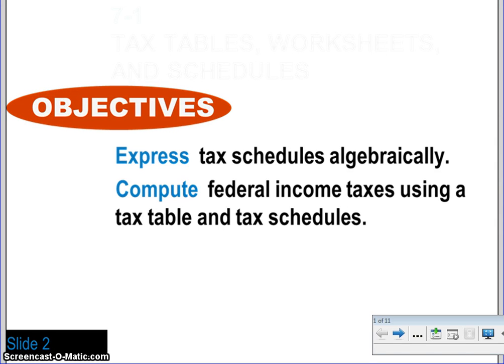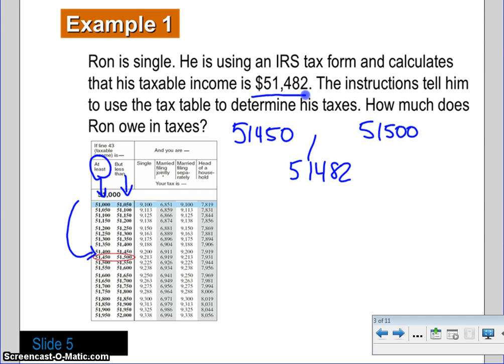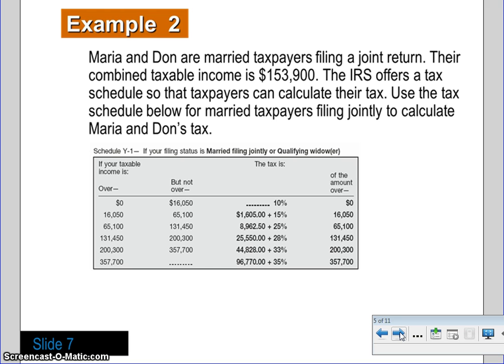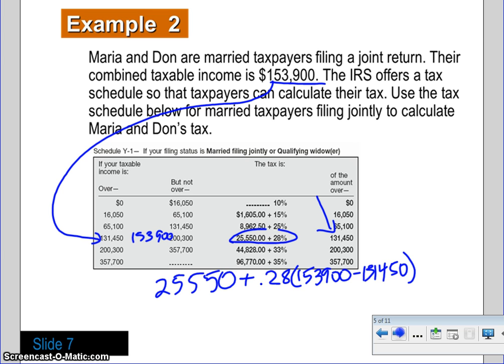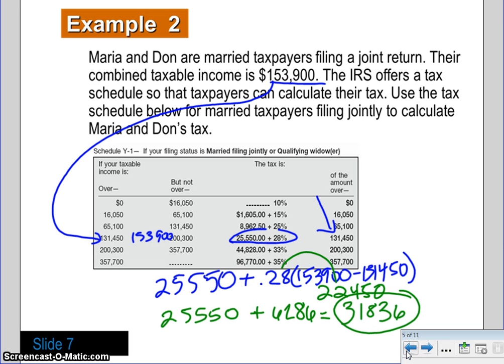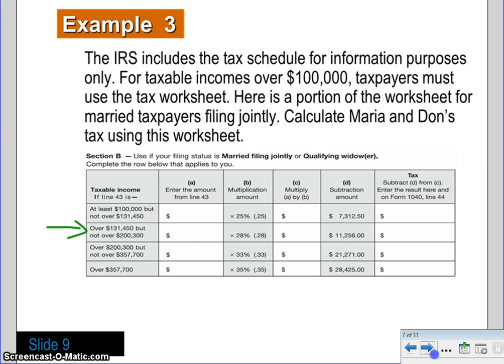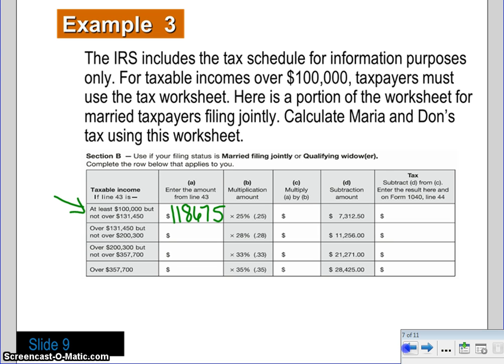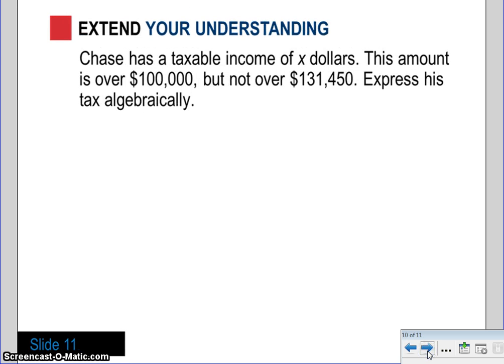7 1 Tax Table, Worksheets, and Schedules Video 1